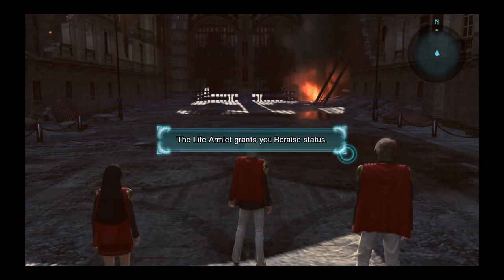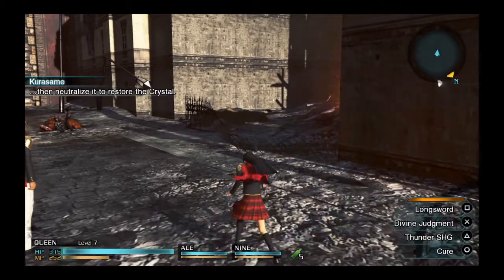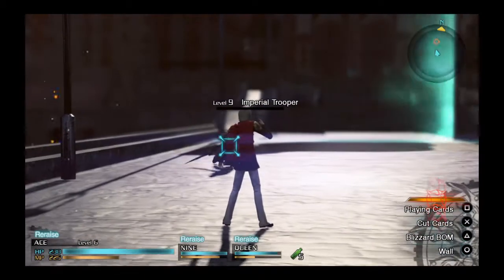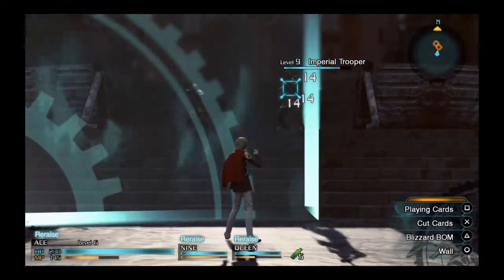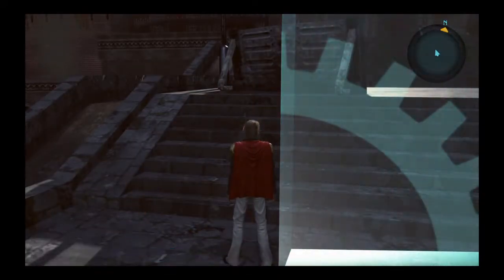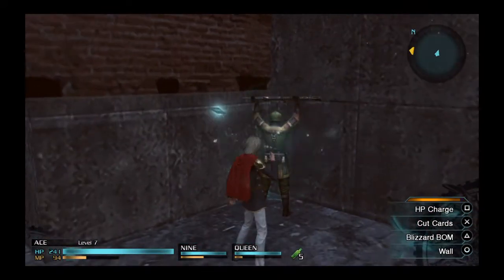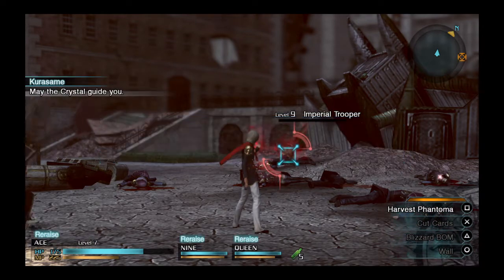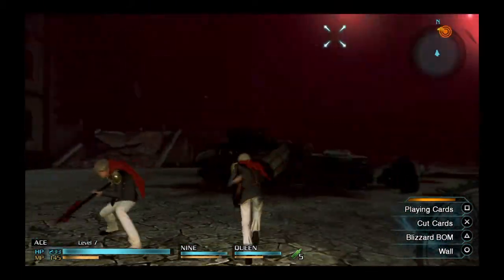Let's play Final Fantasy Type-0 Blind #2 - To battle!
We begin sent into action!